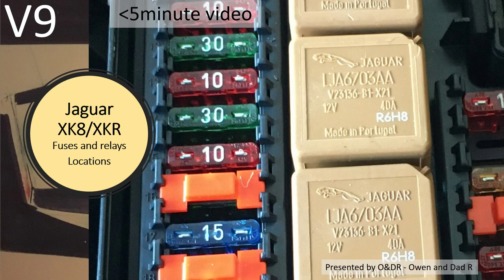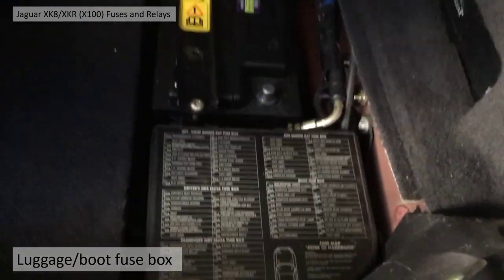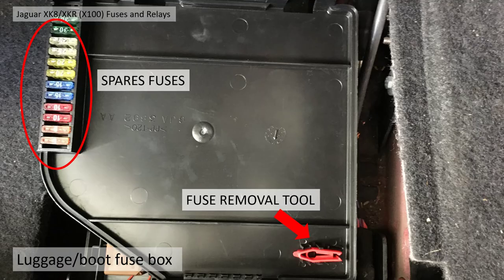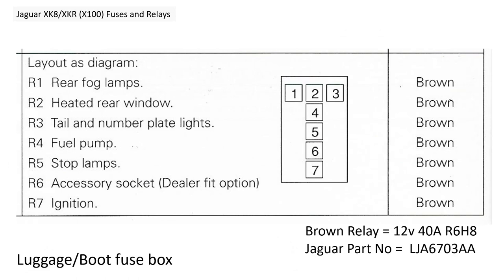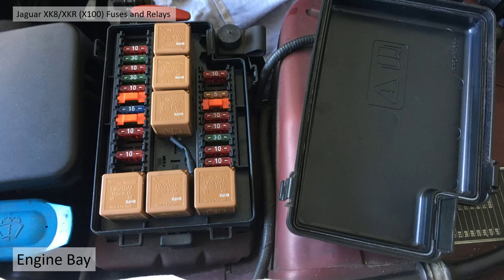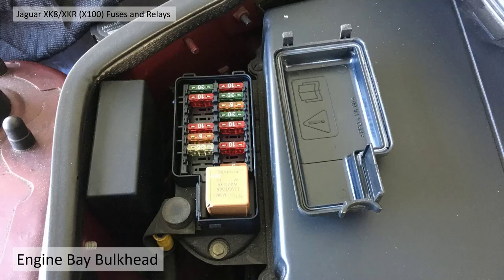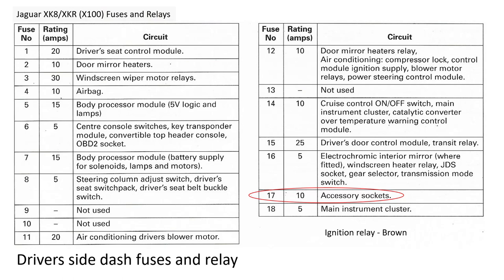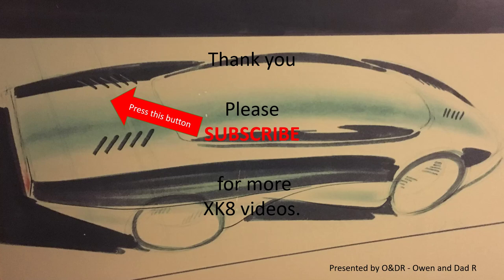Fuses and relay locations V10 Jaguar XK8 / XKR (X100) Fuse Relay location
Video 10 Location of fuses and relays (early XK8)

 1996 Jaguar XK8 4.0 V8 Petrol,  2014 Diesel SUV and 2013 Nissan Leaf 80Kw Electric car.